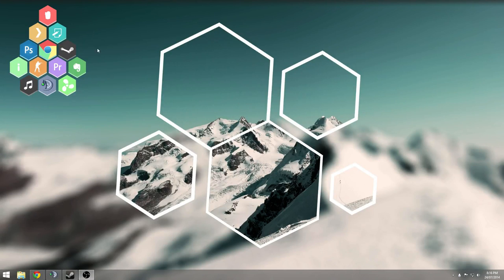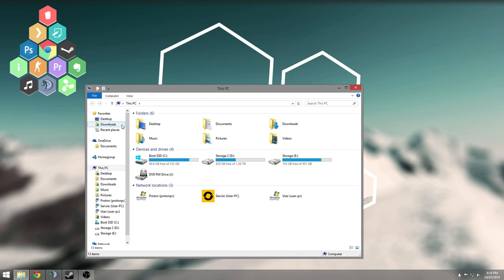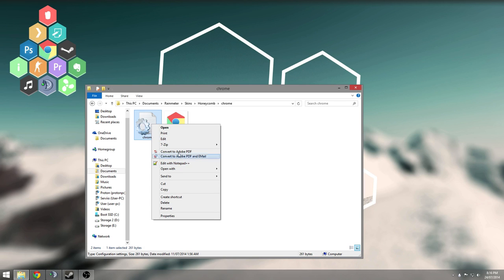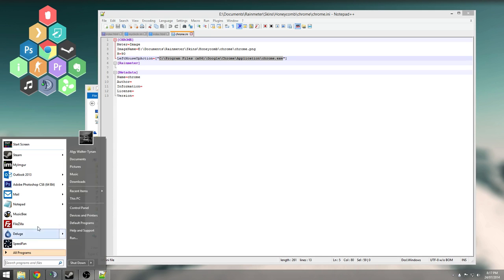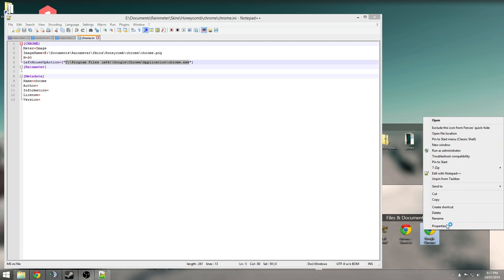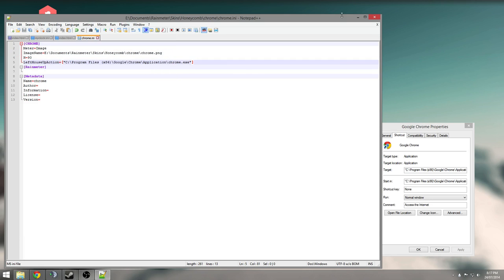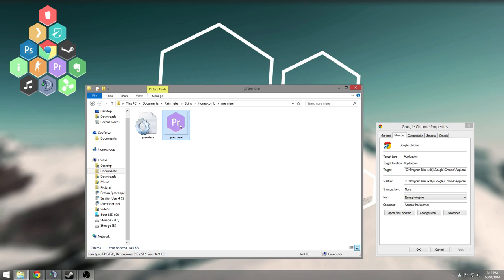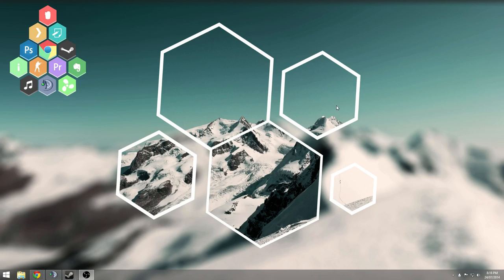Honeycomb Rainmeter Skin Setup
Forgot to mention in the video- CHANGE THE E:// FOR IMAGES TO C:// IF THAT's WHAT YOU USE. Sorry for caps- but you wont see it otherwise.